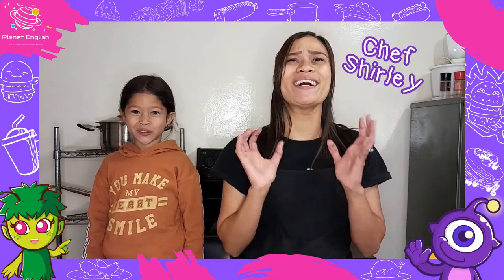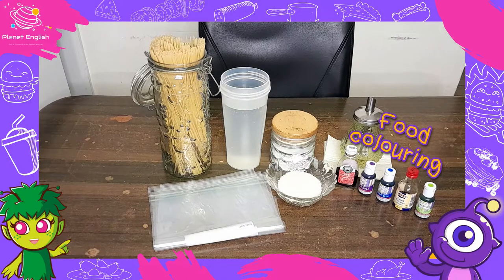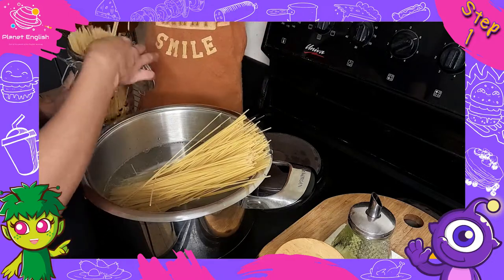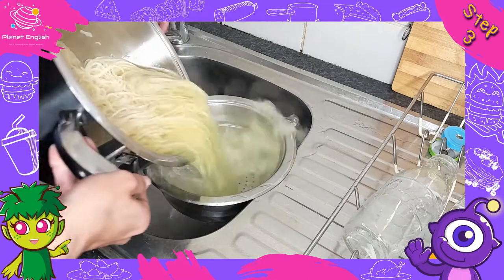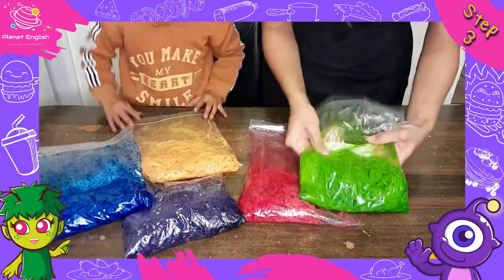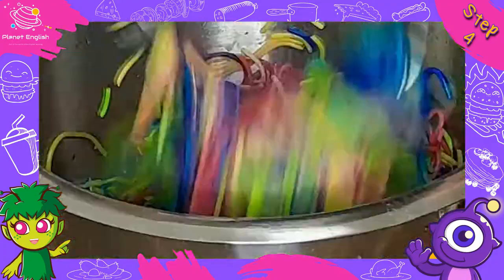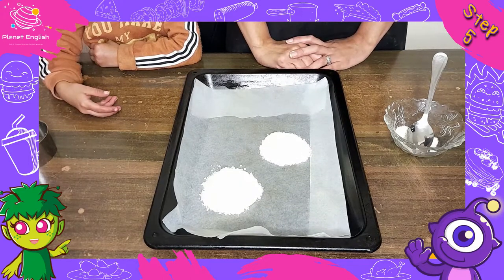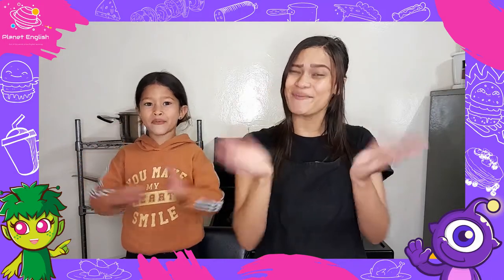Rainbow Pasta | Kids Cooking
Do your children love rainbows and rainbow coloured food? In our kitchen today - let's make rainbow spaghetti! This is an easy recipe for kids and delicious to have for lunch or dinner. Try our colourful rainbow pasta today!

What you will need:
Dry spaghetti
Food colouring (red, purple, blue, yellow, and green)
1 cup shredded Parmesan cheese
Zip-seal bags
Some water
A pinch of salt
Some oil

⚠️Please be careful in the kitchen, always ask an adult to help you when using a knife, scissors, or if you are near anything hot (boiling water, stovetop, cooker, etc.).

⏲️TIMECODES⏲️
0:00 - Intro
0:48 - What you’ll need
1:15 - Step 1
1:43 - Step 2
2:12 - Step 3
3:00 - Step 4
3:32 - Step 5
4:41 - Thank you for watching!

SOCIAL